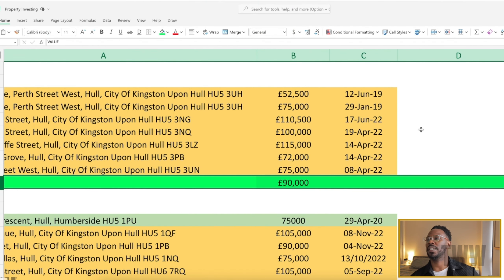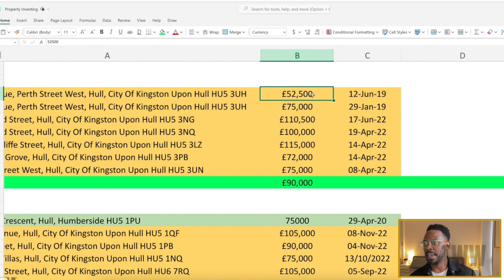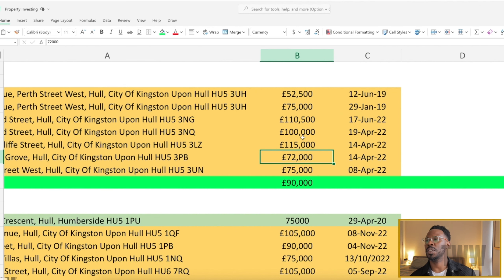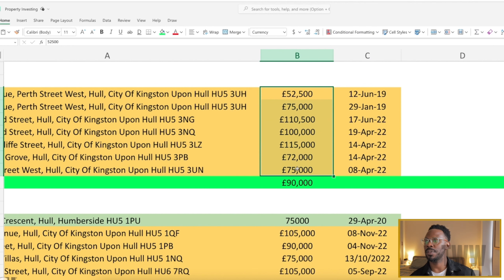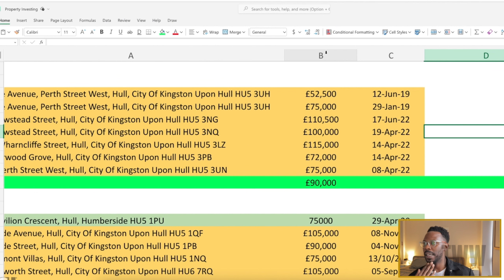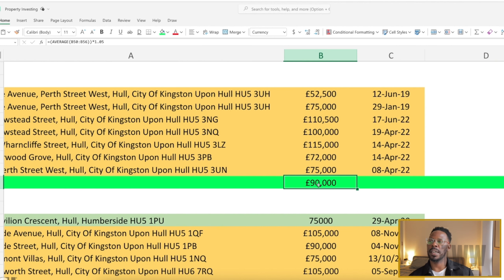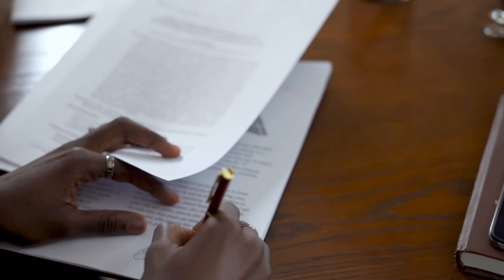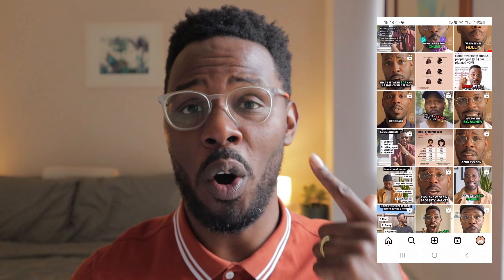How to PAY LESS for a property | How I negotiated £5,000 OFF the price of my Hull property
🎵 Track Info:
Title: Maarif by Soyb & Amine Maxwell